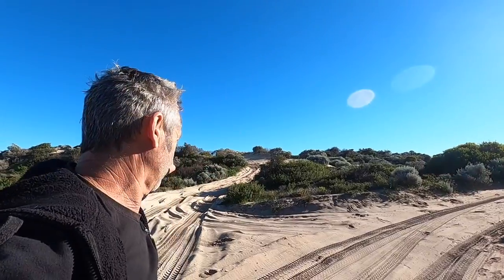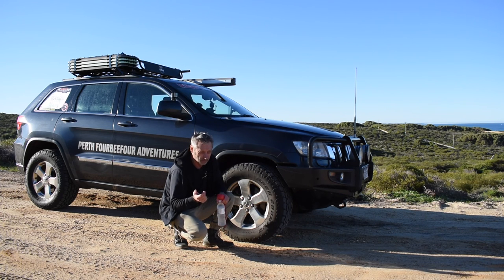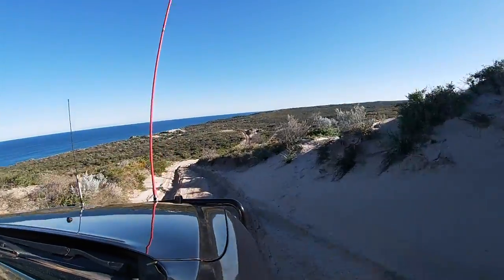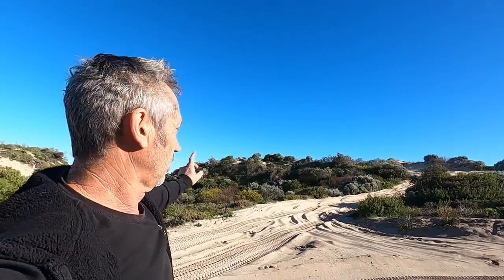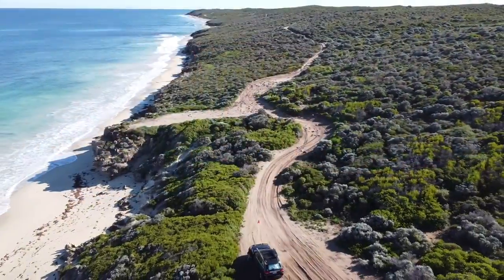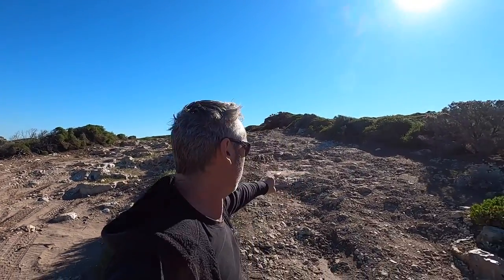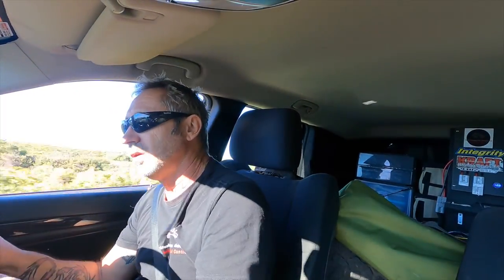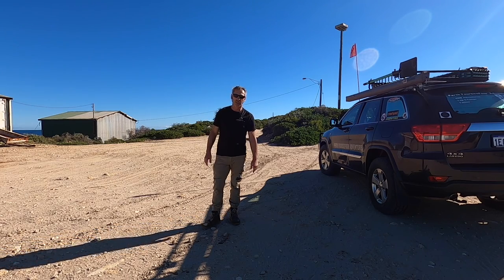WASOLO #1 The Guilderton Lighthouse Track 4Wheeling for Beginners.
Perth FourbeeFour Adventures